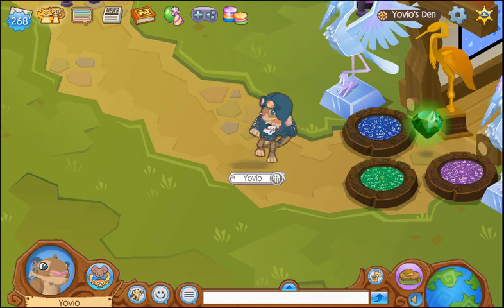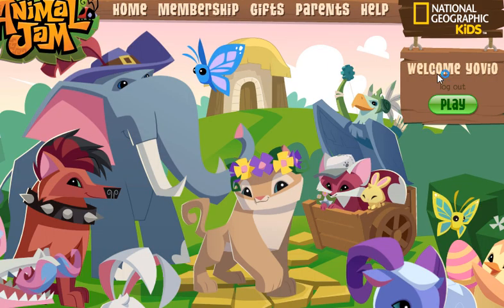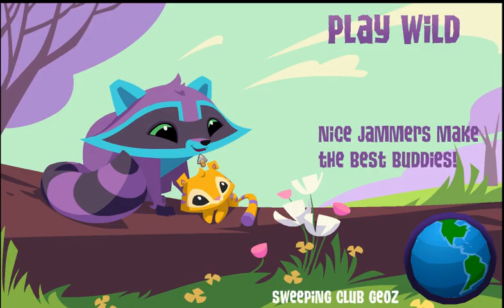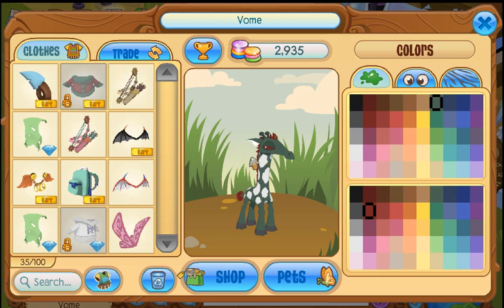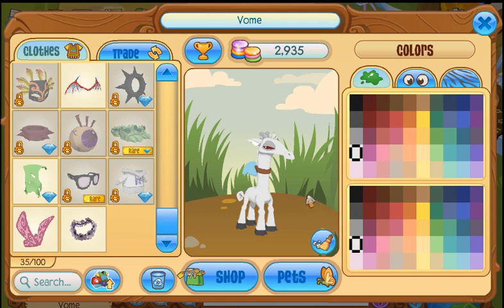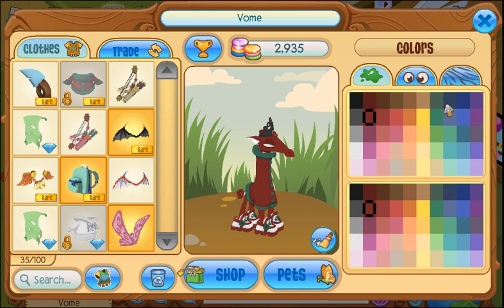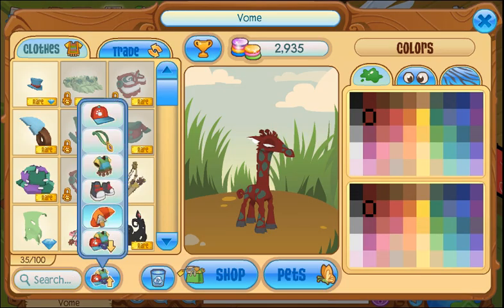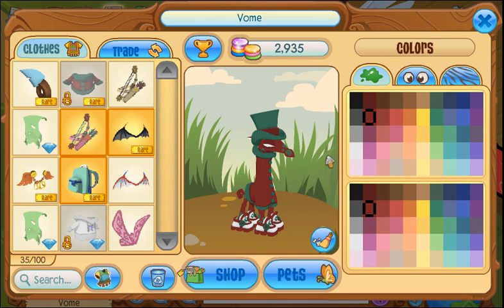HOW TO WEAR MEMBER CLOTHES WHEN NON MEMBER! *WORKS*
60 likes?!?